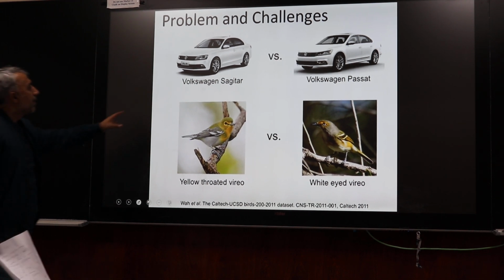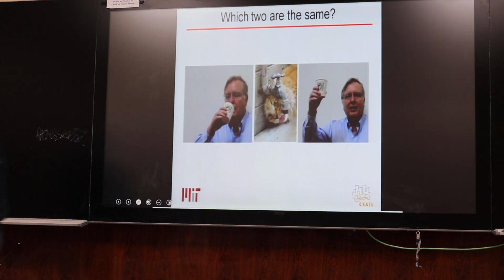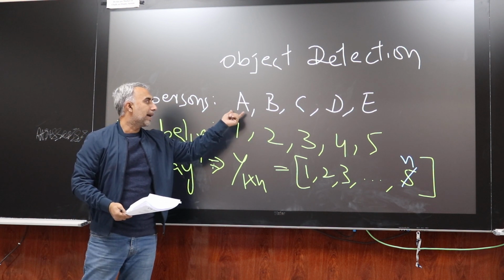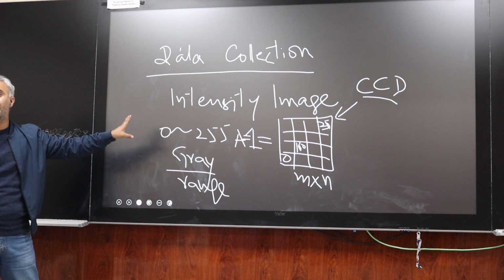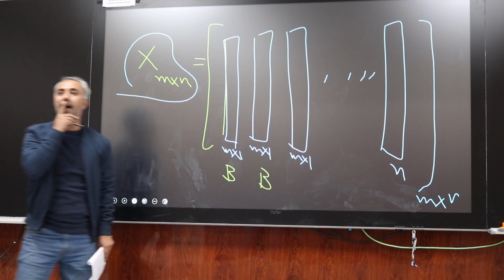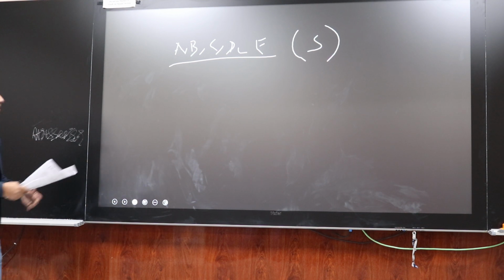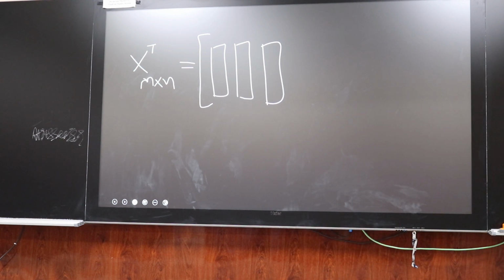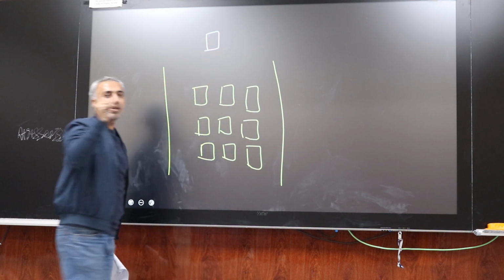Lecture 7 AI Fall 2022, object detection, object classification